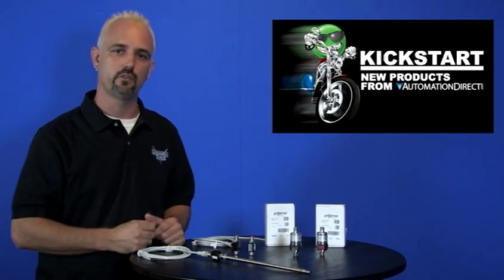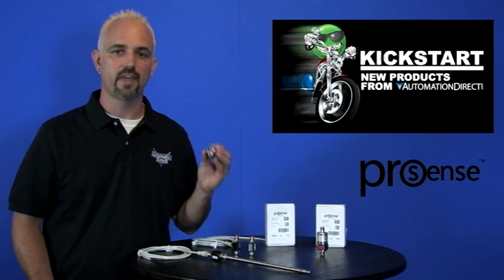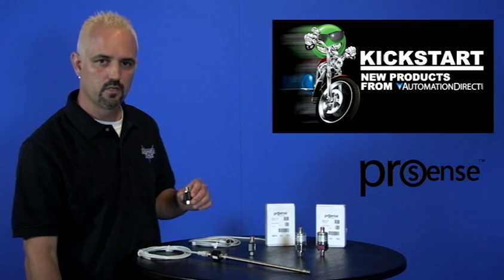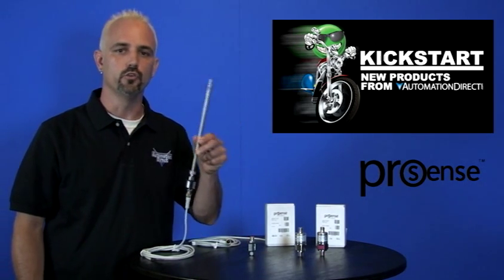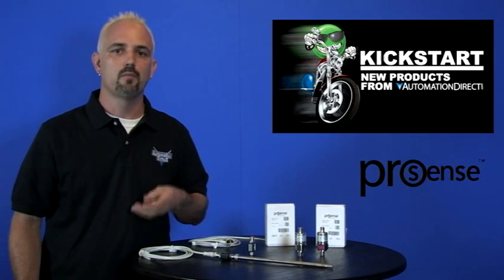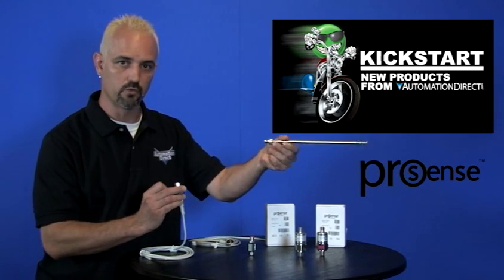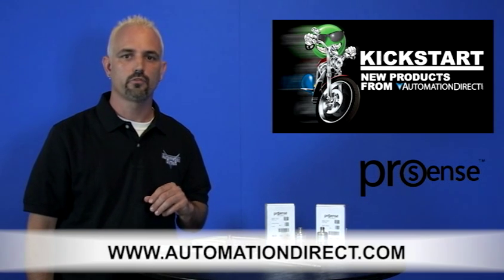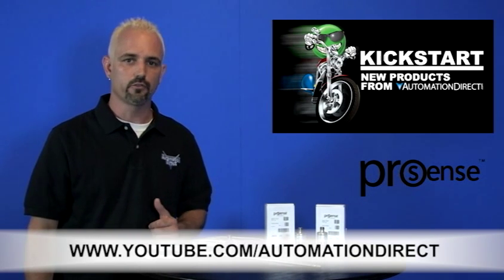ProSense Pressure & Temperature Transmitters from AutomationDirect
IP68/IP69K-rated 5,000 psi pressure transmitters with zero to 10V or 4 to 20mA outputs, and  TTD temperature transmitters, for use with RTD probes, are available in three temperature ranges with two-wire or three-wire 4-20mA signal output.

Related AutomationDirect.com part numbers: PTD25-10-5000H, PTD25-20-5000H, TTD-20-30300F-H, TTD-20-N40160F-H, TTD-20-N40300F-H